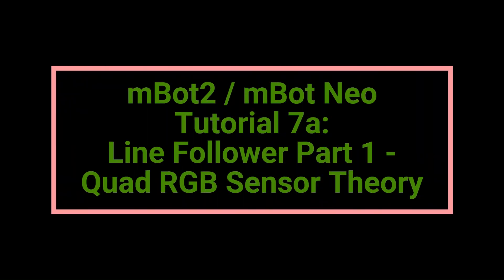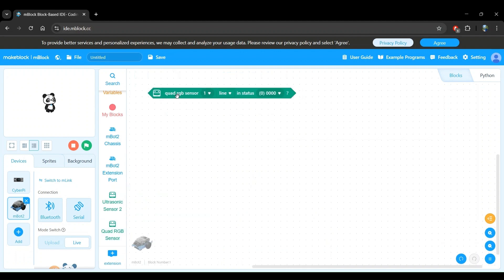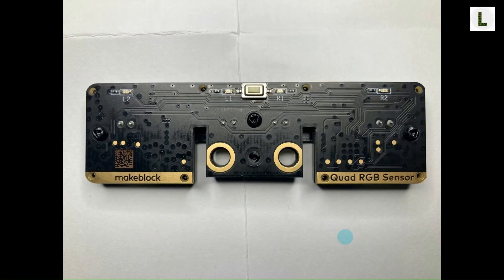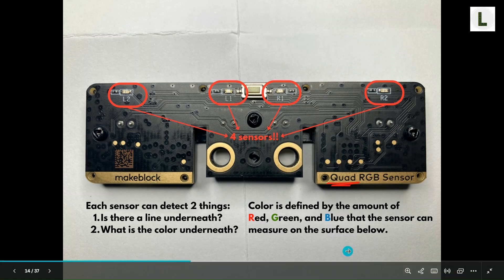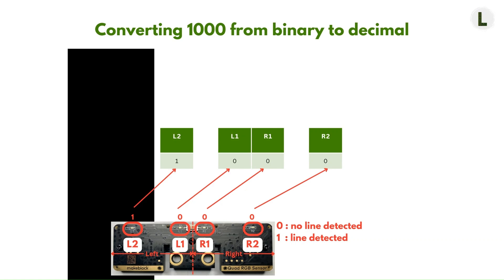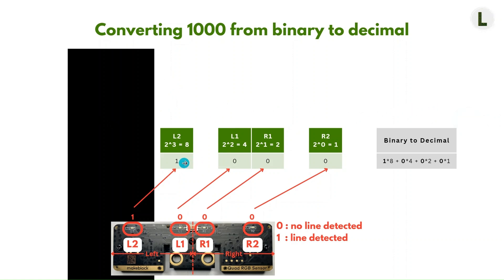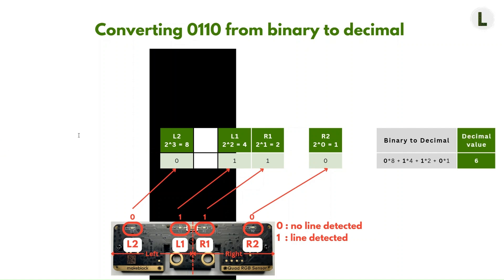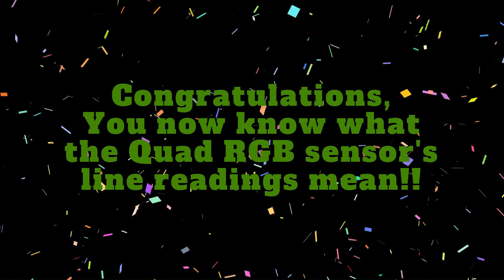Quad RGB Sensor Line Detection | Line Follower Part-1 | mBot2 (mBot Neo) Tutorials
➖ Ever wondered what the Quad RGB sensor on the mBot robot is? What is Quad? What is RGB? (Hint: 🔴🟢🔵) This video explains it all, with a focus on using the Quad RGB sensor for line detection. This is Part-1 of a series of 3 videos that cover implementing a Line Follower Robot! In this tutorial, we will cover:
* Taking a closer look at the Quad RGB sensor.
* Understanding the values reported by the Quad RGB sensor.
* Connecting the dots to how that relates to the Quad RGB sensor conditional block in the mBlock web editor.

🔌 If you're looking for a tutorial on how to connect your mBot 2 or mBot Neo robot to your computer, check out this video (the link will take you to the exact timestamp)

📌 Timestamps for this video:
0:00 - Start here & recap of previous tutorial.
0:14 - Preview of this tutorial.
0:34 - Review of the Quad RGB sensor conditional block in mBlock.
2:00 - Where is the Quad RGB sensor module mounted on the robot?
2:17 - Why is it called a Quad RGB sensor module?
3:09 - Identification of the sensors on the Quad RGB sensor module.
3:40 - What does each sensor measure?
3:54 - Example 1 - line under only L2 - what value would the sensor report?
6:00 - Example 2 - line under L1 and R1 - what value would it report now?
7:01 - Listing all combinations of line detections from the 4 sensors.
7:40 - Congratulations, well done!
8:05 - Other helpful videos.

If you found this video helpful, you can fuel my next video with a coffee! ❤️